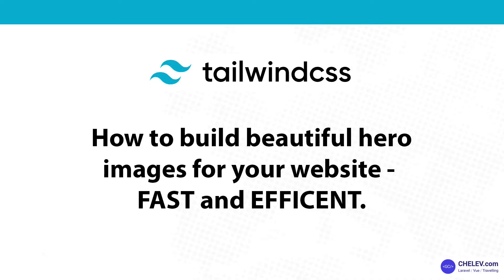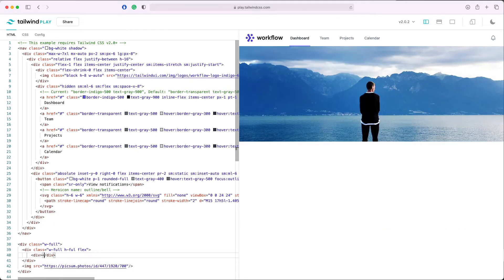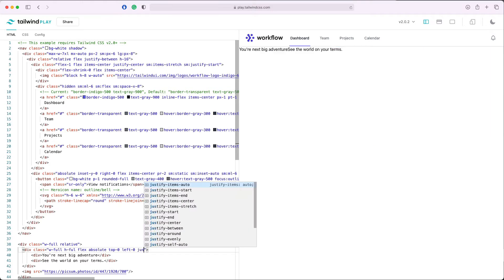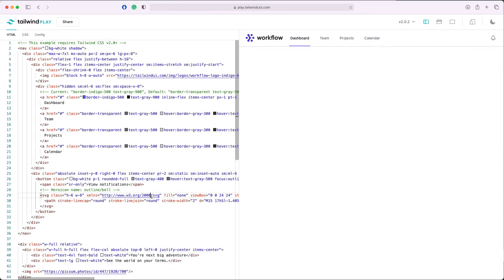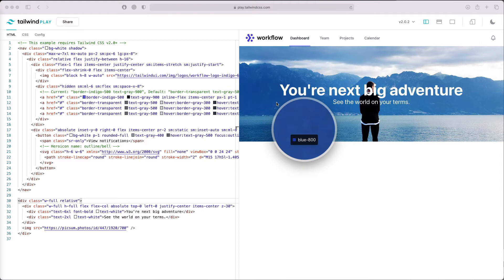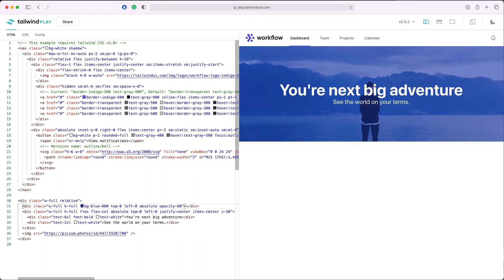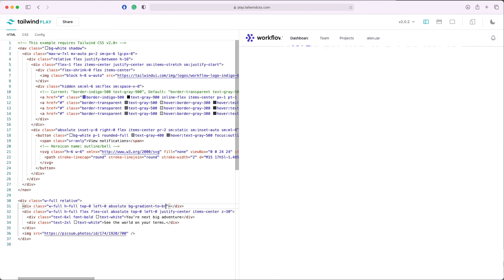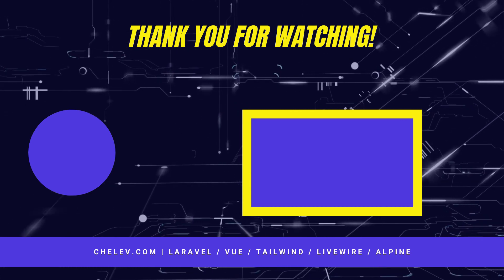Tailwind CSS Quick Tips: How To Build Beautiful Hero Images For Your Website - FAST and EFFICIENT.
In this video, I will show you how to do build nice-looking hero images with Tailwind CSS. You will learn a way of overcoming the common problem with text above images not being readable.

I will be posting a lot of useful tips for web development with Laravel, VueJS, Tailwind CSS, Livewire, and more.